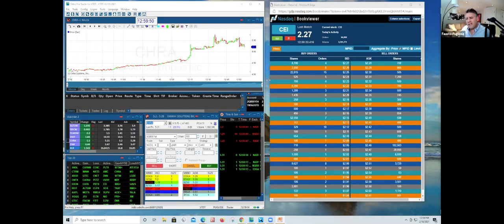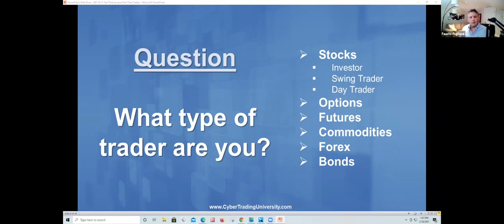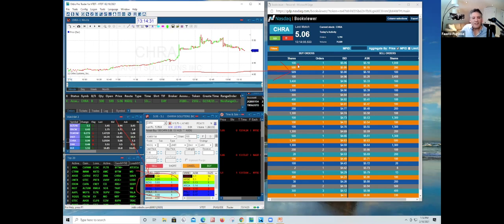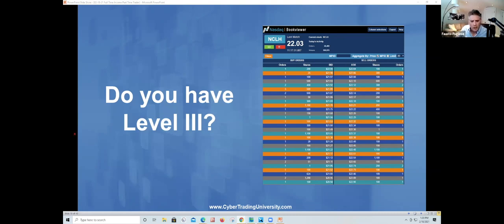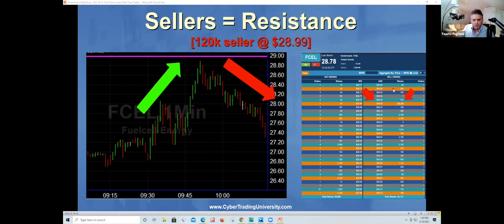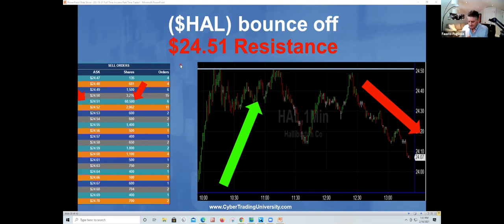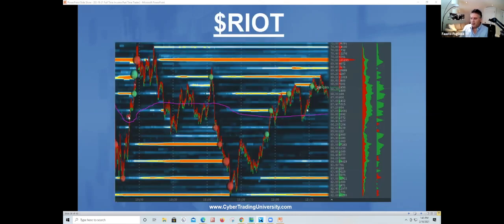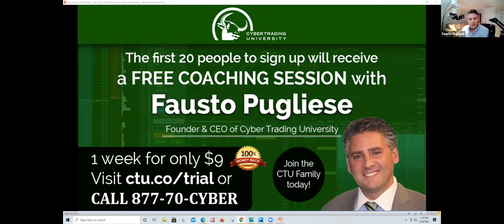How to Make a Full-Time Income As a Part time Trader